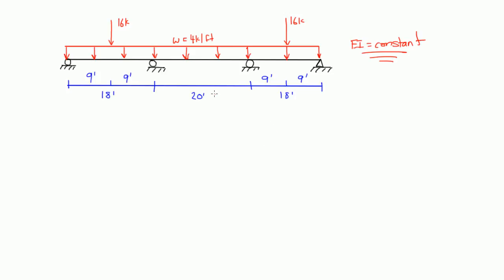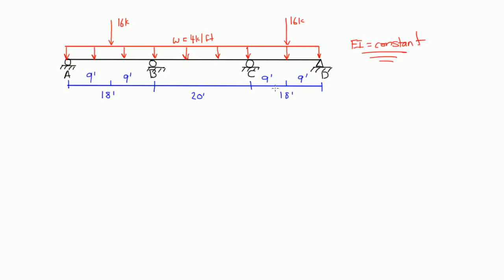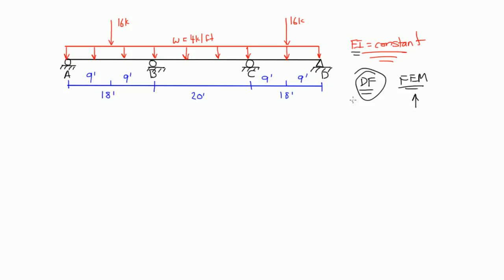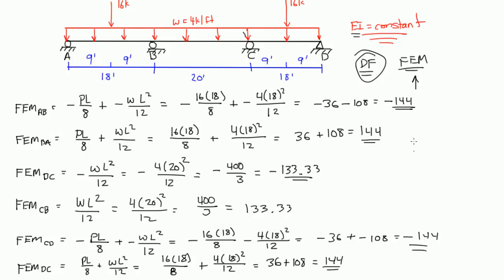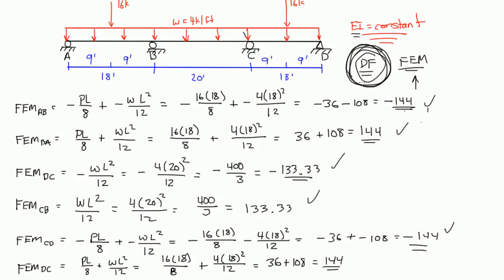Moment Distribution Example 3: Part 1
This four part example explores an indeterminate beam with no fixed ends and a variety of different loads. We will use the moment distribution method to solve the reactions for this indeterminate beam.